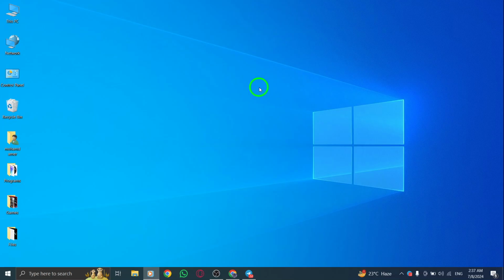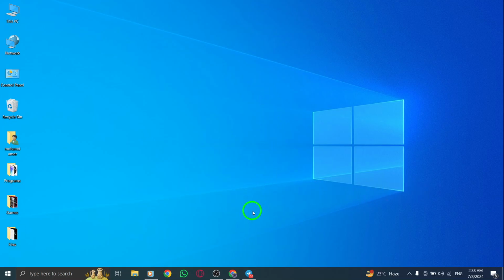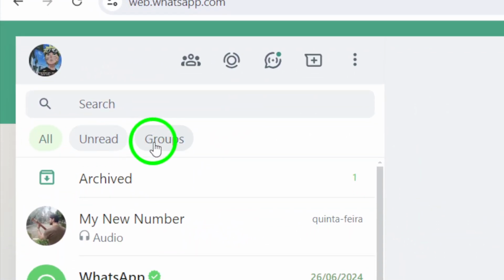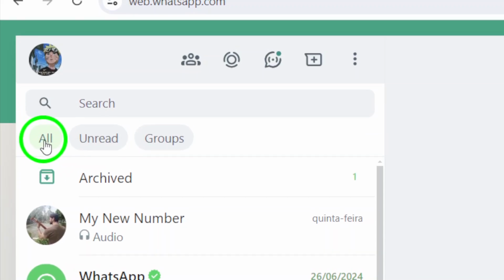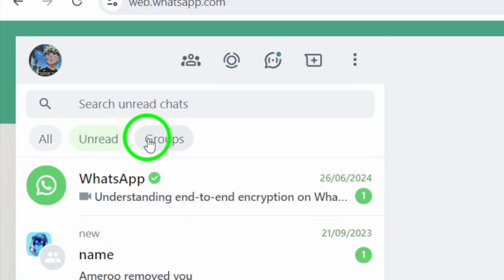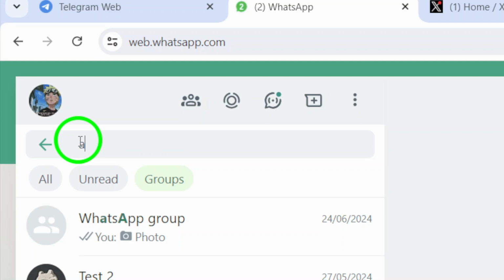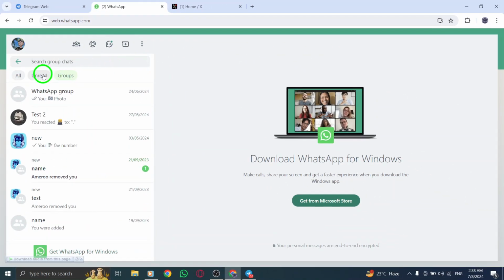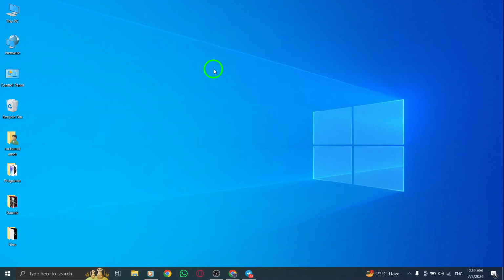How To Use Search Filters In WhatsApp Web On PC (New Update)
Learn how to effectively use search filters in WhatsApp Web on your PC with the new update. Follow these simple steps:

1. Open your account.
2. Under the search bar, choose one of the options (All, Unread, Groups).
3. Find the chat or group you're looking for with ease.

Start optimizing your WhatsApp Web experience today with search filters.